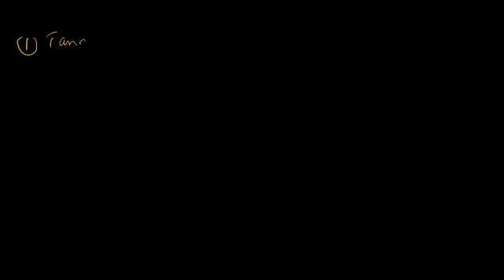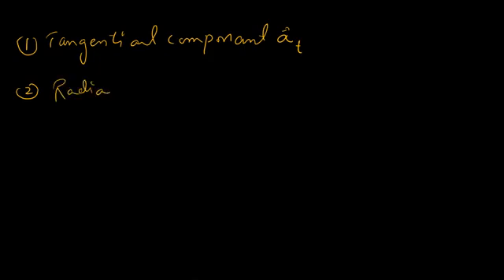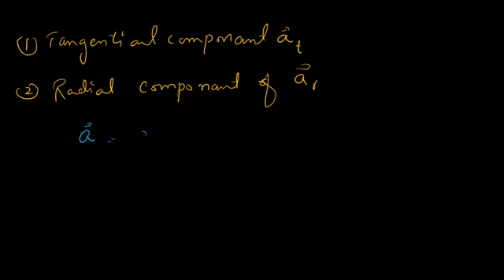Tangential and Radial Acceleration: Physics Explained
In this video, we delve into the fundamental concepts of tangential and radial acceleration, crucial aspects of motion in physics. Join us as we explore how objects accelerate both along their path (tangentially) and towards or away from a center (radially), using clear examples and visual aids to simplify complex physics principles.

Key Topics Covered:
- Definition and differentiation of tangential and radial acceleration.
- Practical examples illustrating each type of acceleration.
- Calculating tangential and radial acceleration using formulas and real-world scenarios.
- Understanding the relationship between tangential and radial acceleration in circular motion.
- Applications in everyday physics and engineering contexts.

Whether you're a student grappling with these concepts for the first time or someone looking to deepen your understanding, this video aims to provide a comprehensive explanation that is both informative and accessible.
tangential and radial acceleration,
tangential and radial acceleration problems,
tangential and radial acceleration شرح,
tangential and radial acceleration engineering mechanics,
difference between tangential and radial acceleration,
radial and tangential acceleration in circular motion,
tangential and centripetal acceleration animation,
tangential acceleration and radial acceleration,
radial acceleration and tangential acceleration,
tangential acceleration and centripetal acceleration class 11,
tangential and centripetal acceleration,
angular tangential and centripetal acceleration,
what is radial and tangential acceleration